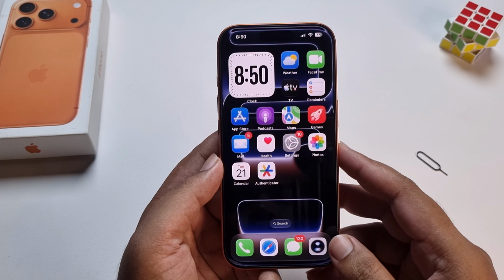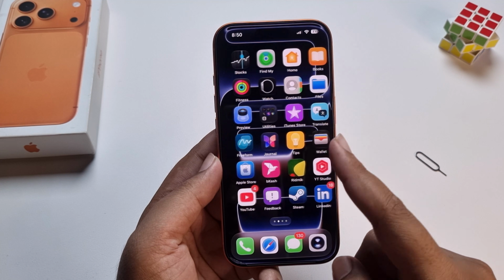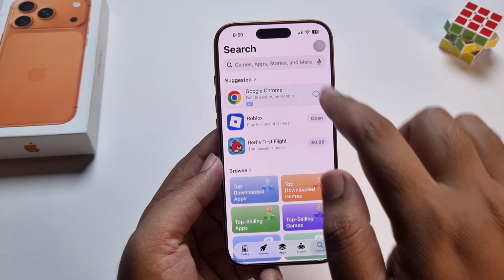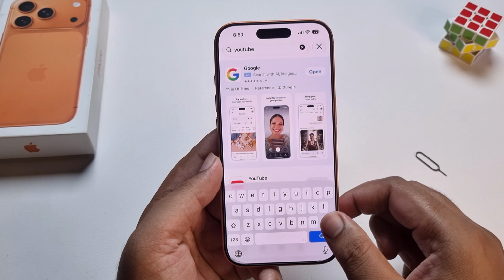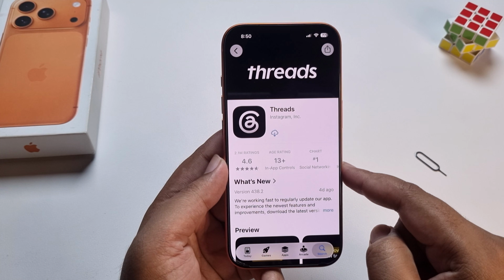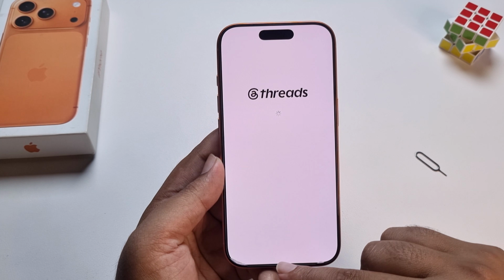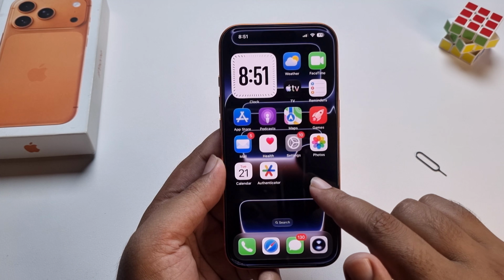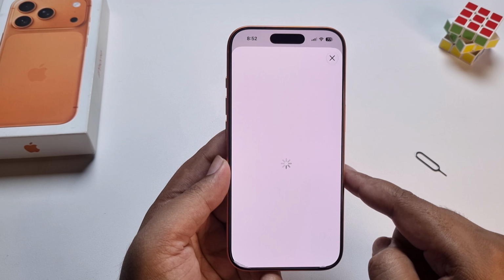iPhone 17 Pro Max : How To Download and Install Apps On iPhone (First Setup)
Are you looking iPhone 17 Pro Max : How To Download and Install Apps On iPhone (First Setup). yes! you are come in the right place. i am provide very easy way. check out our solution.